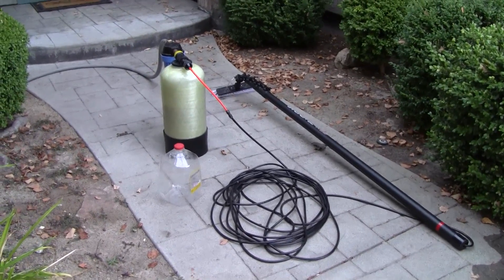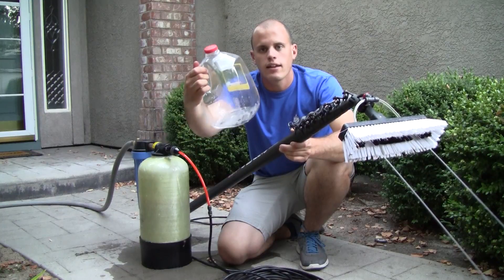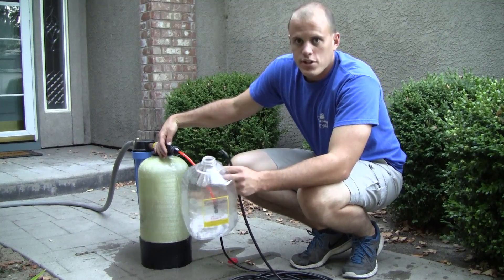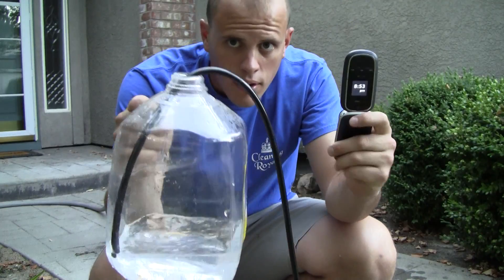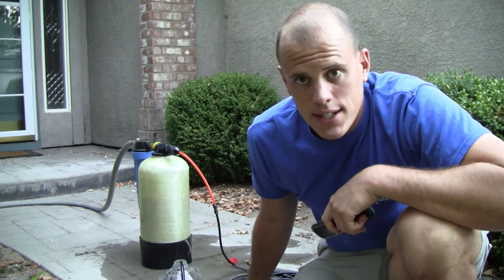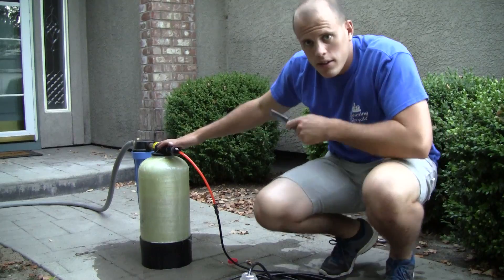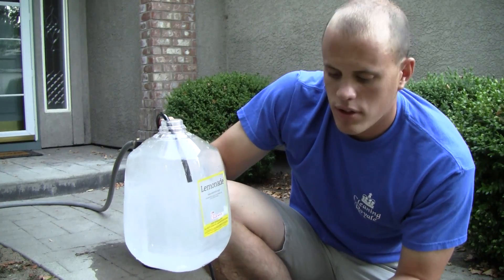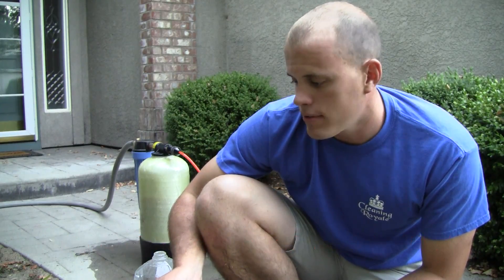Water Fed Pole - How Many Gallons per Minute Test (5/16 in/8 mm hose)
How many gallons per minute does a water fed pole get? In this video, I test it using my 5/16 inch hose and a trusty flip phone!

My DI Tank Setup:

-DeIonizer Tank

-TDS Meter